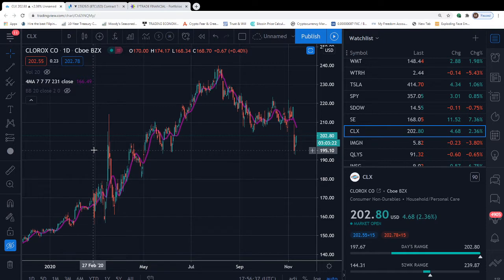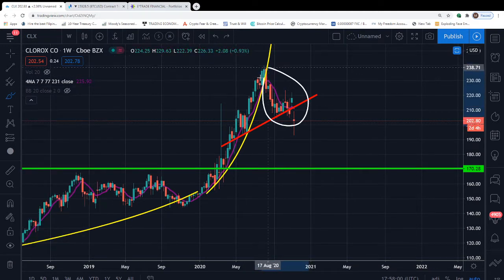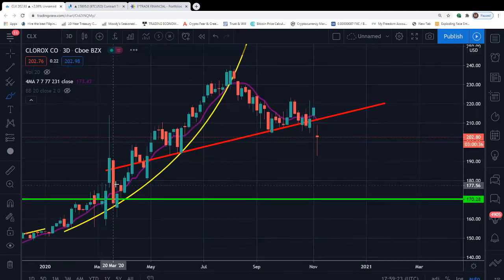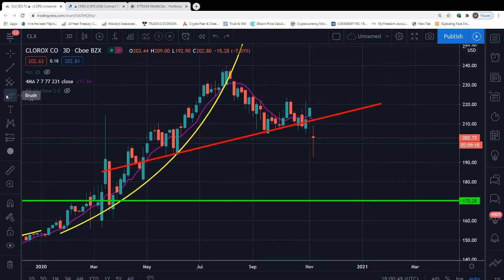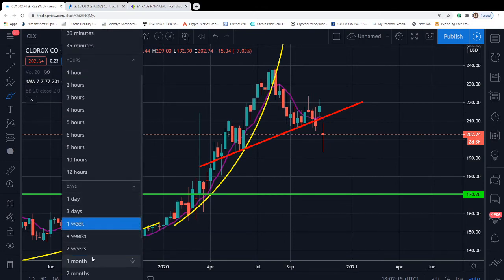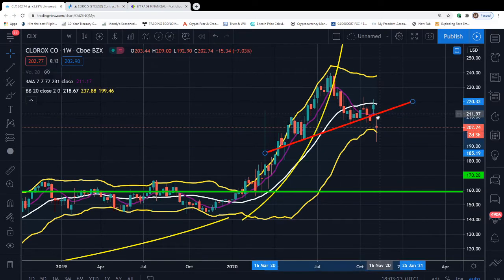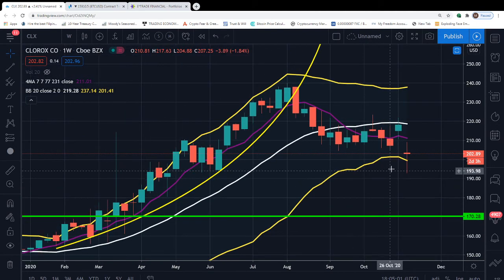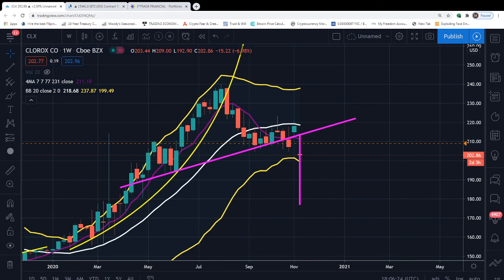"BIG WARNING* TO ALL CLOROX (CLX) STOCK INVESTORS!! CLOROX (CLX) PRICE PREDICTION TECHNICAL ANALYSIS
CLX PRICE TODAY: THIS CLOROX (CLX) VIDEO TODAY WE  WILL EXPLAIN HOW TO ANALYZE CRITICAL LEVELS IN THE CHART OF CLX. LEVELS IT MUST HOLD AND BREAK THROUGH IN ORDER TO CHANGE THE CURRENT/PREVIOUS TREND. CLX IS IN A UNIQUE POSITION TO EVENTUALLY REVERSE THE TREND "IF" IT'S DESTINE TO REACH HIGHER LEVELS IN THE UPCOMING DAYS/WEEKS/MONTHS AHEAD. BUT PLEASE BE ADVISED THIS INSTRUMENT IS PERFECTLY CONFINED WITHIN THE CURRENT MACRO TREND. WE MUST WAIT FOR SIGNS OF A TREND REVERSAL IN ORDER TO ANTICIPATE A MOVE IN THE OPPOSITE DIRECTION.